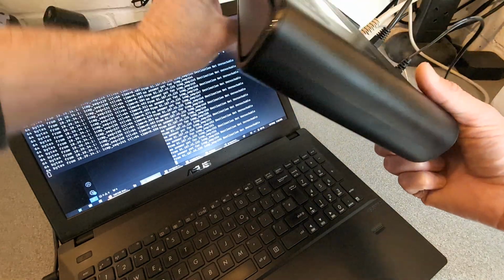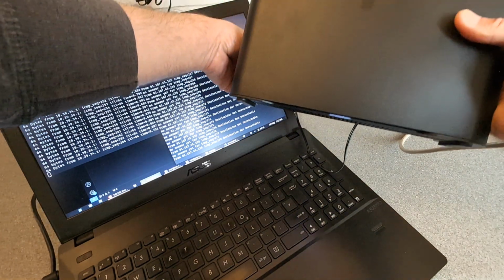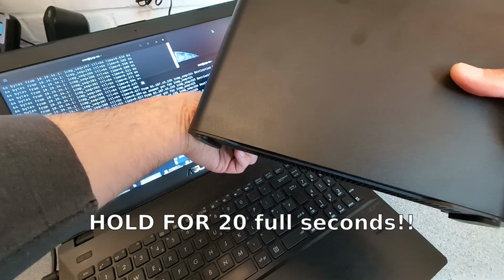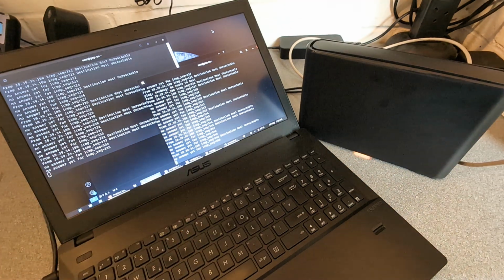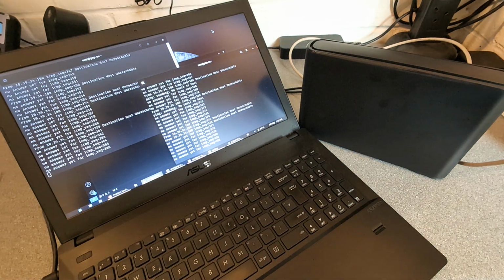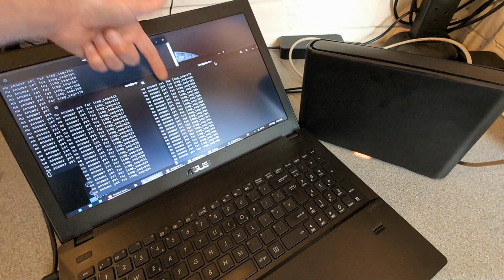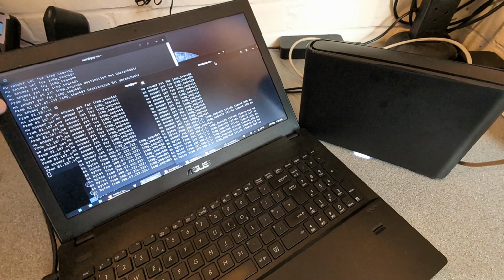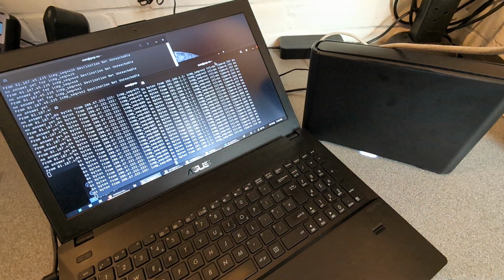How to factory reset a TalkTalk Wi-Fi Hub 3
tl;dw: Hold the reset button down for a full 20 seconds until the status light turns orange.
Instructions for the TalkTalk WiFi Hub 3 modem router to make it factory and  resetting it to defaults.